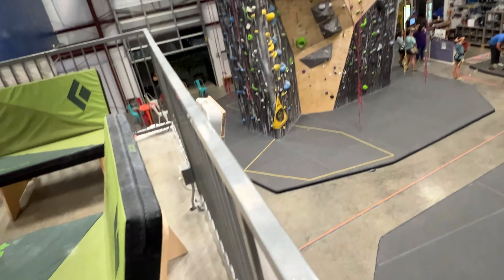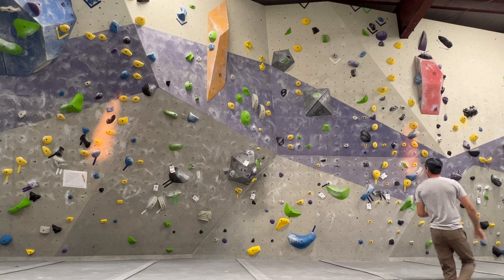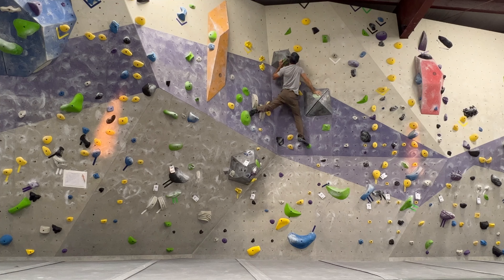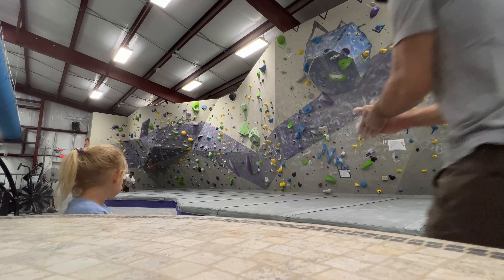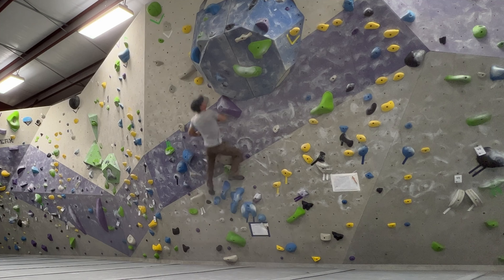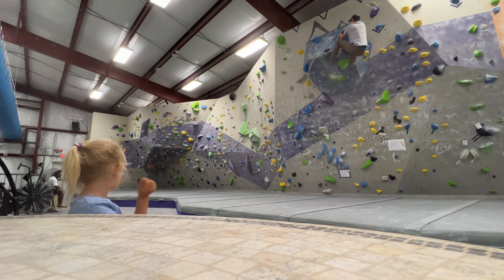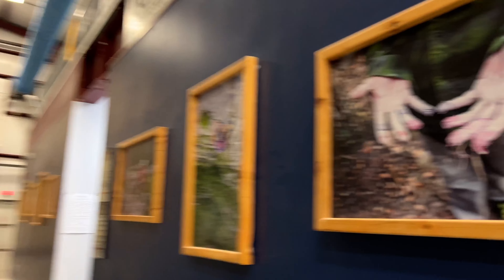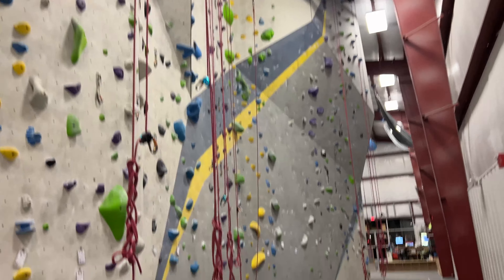Does This GYM know WHATS UP?!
Hey everyone still traveling around checking out local gyms. Lets me know what you think about this one. Do you want to see more gym reviews in the future? See ya in the next one!